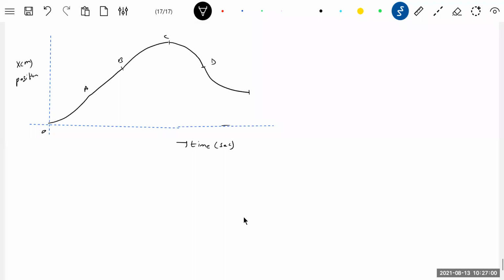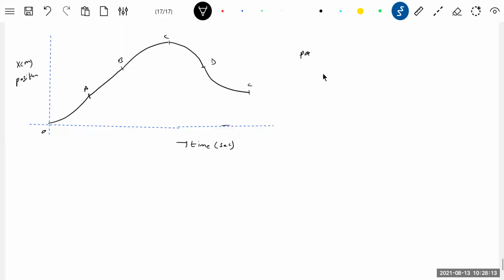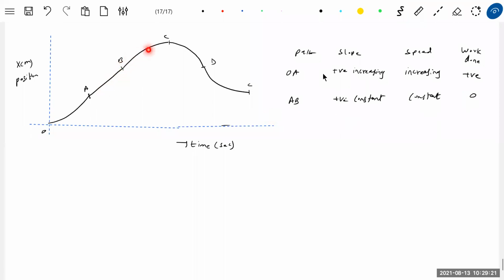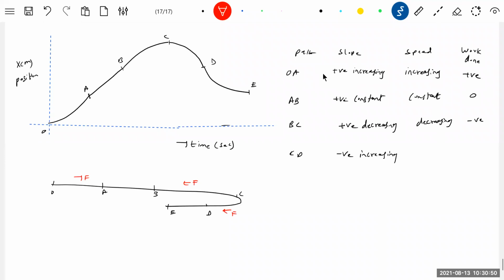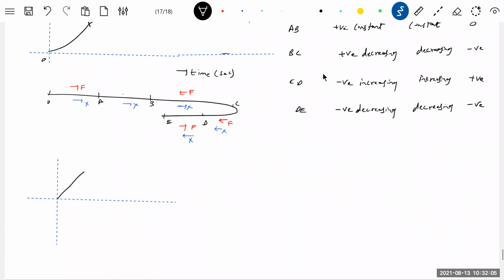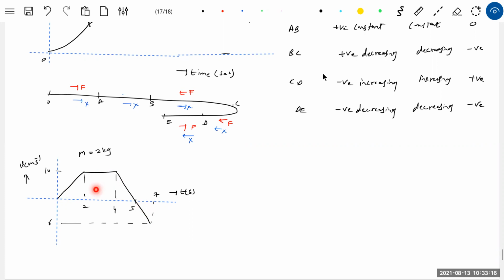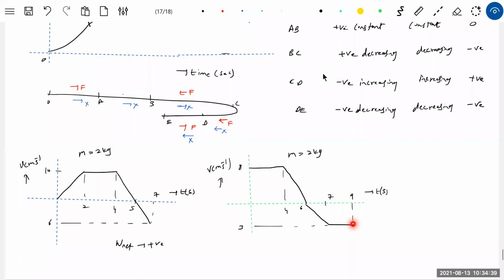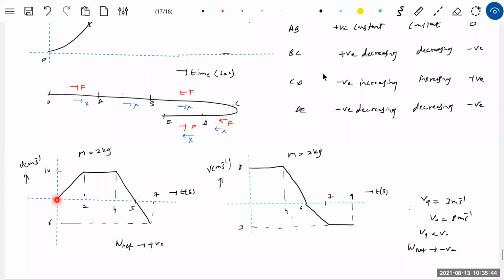7) Physics | work energy and power class 11| work done in displacement -time graph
Physics |work energy and power class 11  | JEE Main 2023 | JEE Adv | work done in displacement -time graph